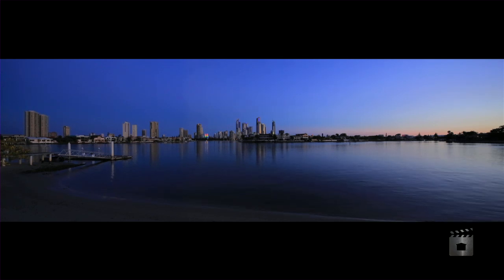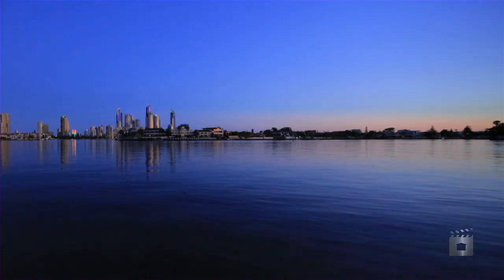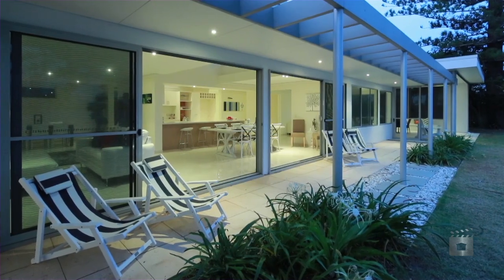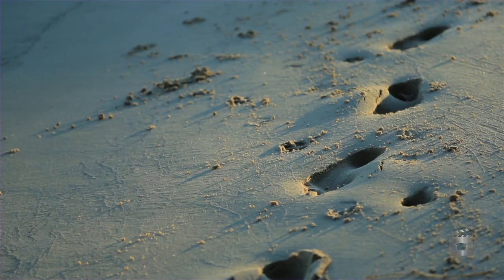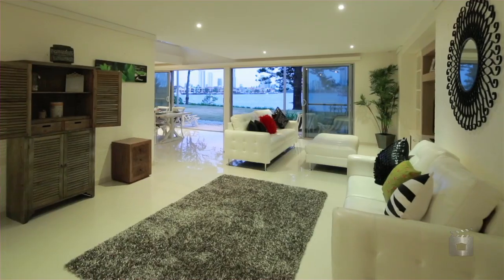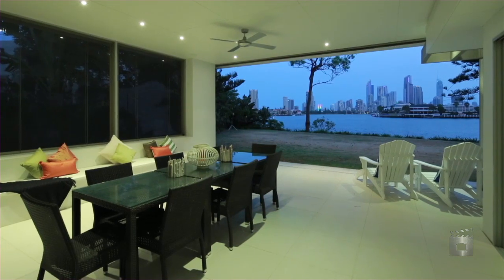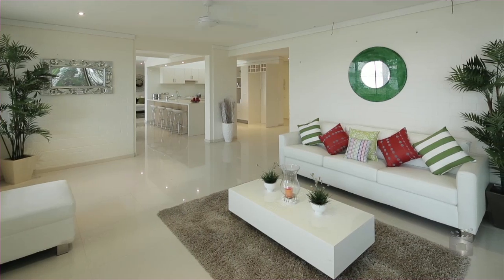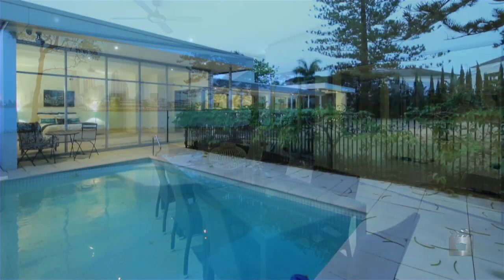18-20 Korong Street, Southport Queensland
Property Video shoot of 18-20 Korong Street, Southport Queensland by PlatinumHD for Ray White Paradise Waters